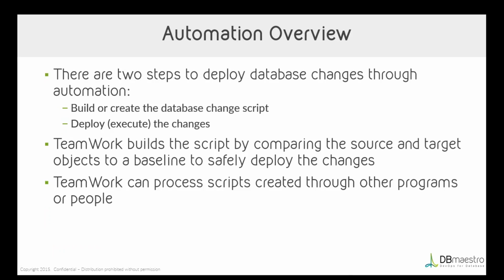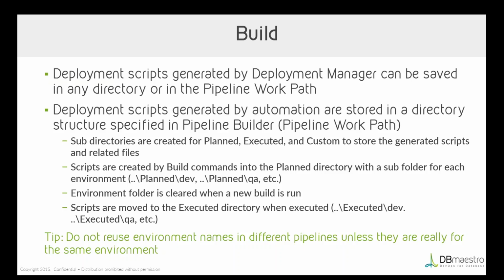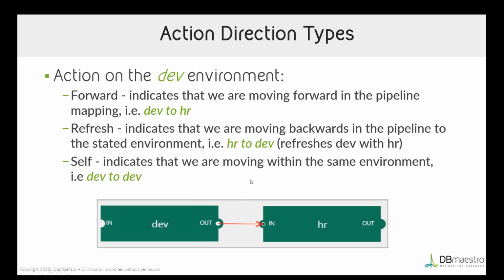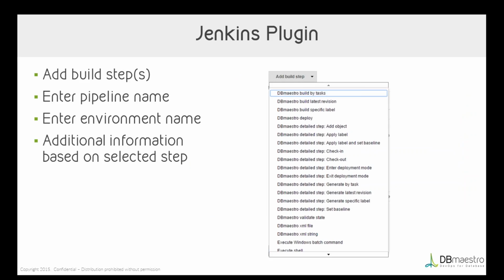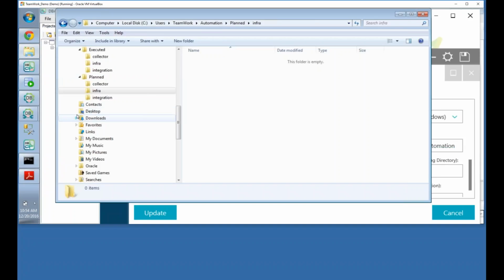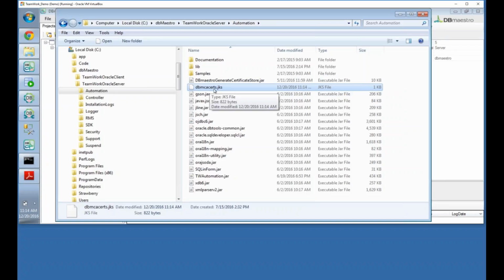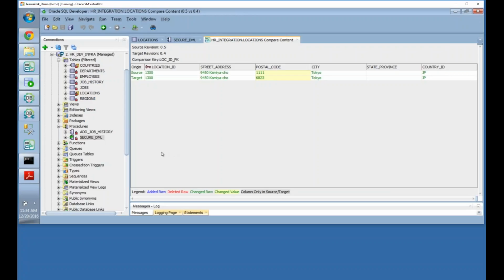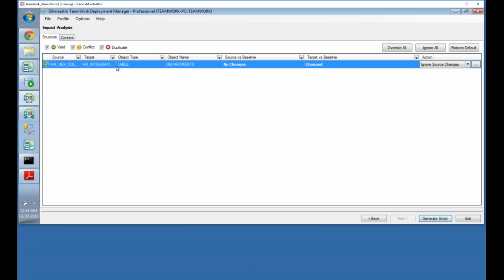2016 12 20 08 35 Sura DBmaestro Training